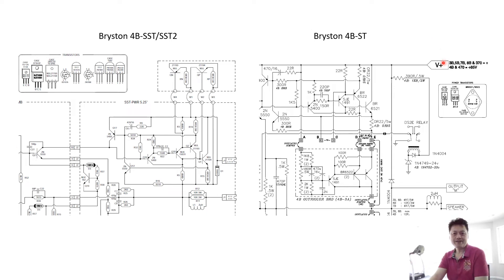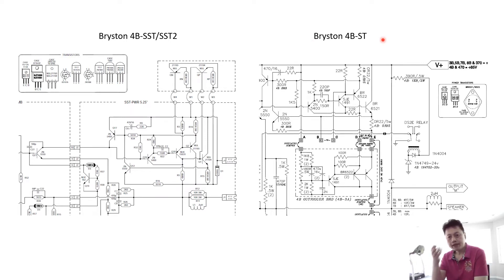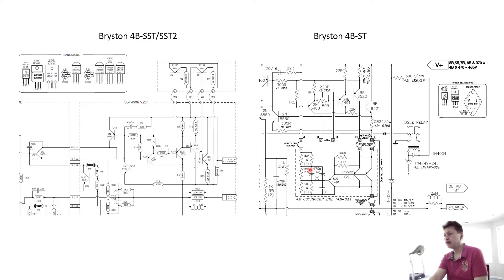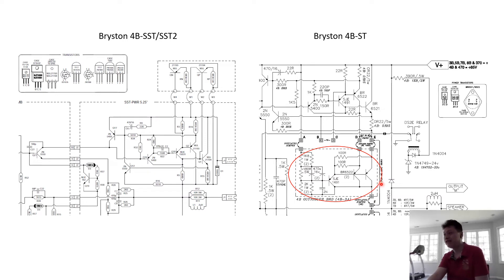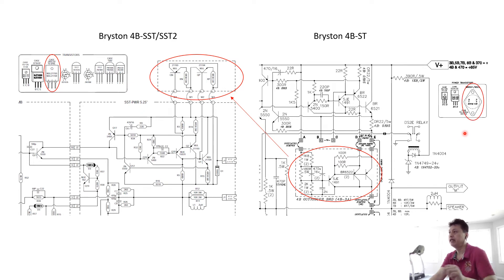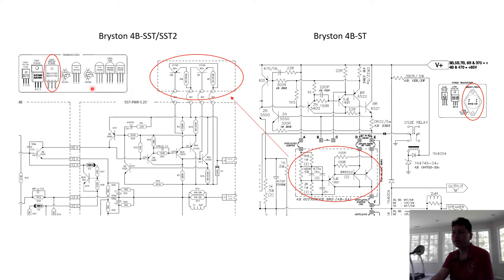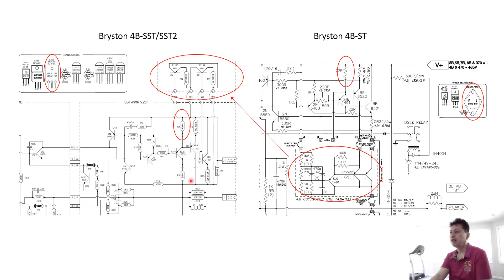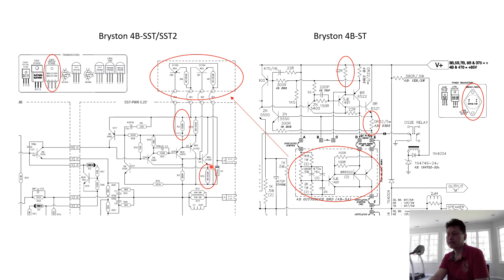Modify the Bryston 4B ST to better most high-end audiophile amplifiers - Part 1, the Theory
The original trigger circuit was meant for soft start. The good news is, after the "parallel" modification, I didn't noticed any side effects, such as pop/click while switching on and off.

You may reuse the original transistors or switch to new Motorola complementary pairs: MJL211193 (BR6522) and MJL211194 (BR6521)
New resistors used: 0.25ohm (0.15ohm) and 47ohm (22ohm)